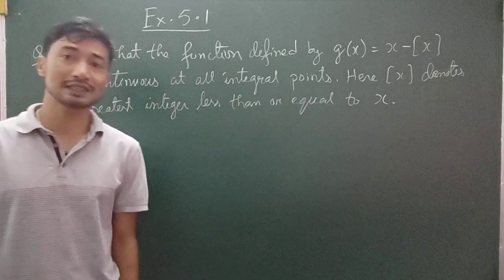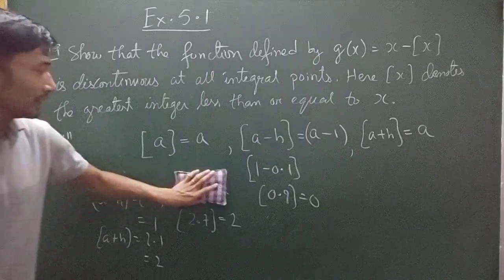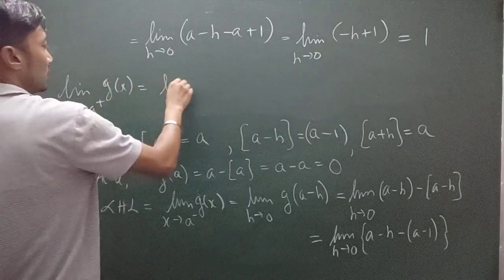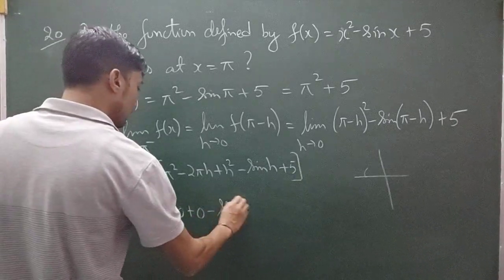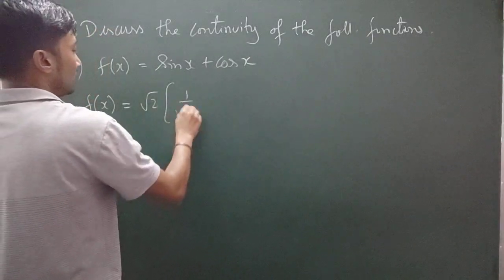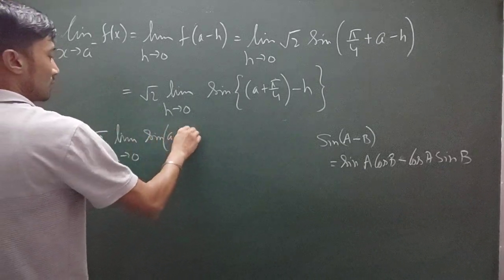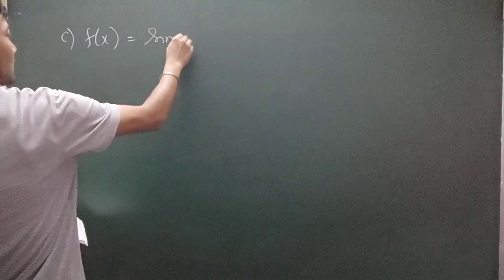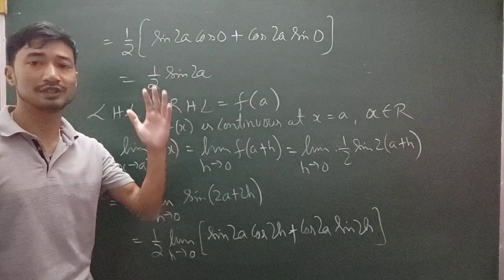Ex 5.1- Solutions | Q 19 Q 20 & Q 21 | Chapter 5 | Class 12 | Continuity | Mathematics | NCERT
Solution of Questions 19, 20 and 21 ( a & b) of Exercise 5.1 Class 12 Mathematics NCERT - NBSE.